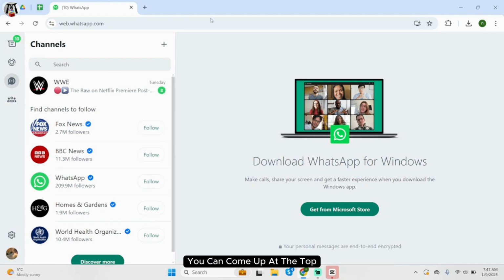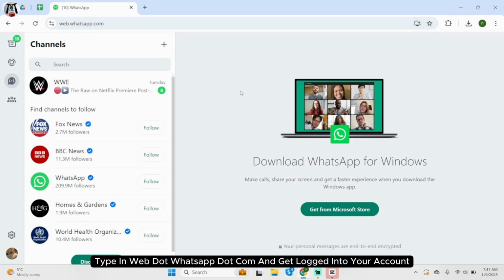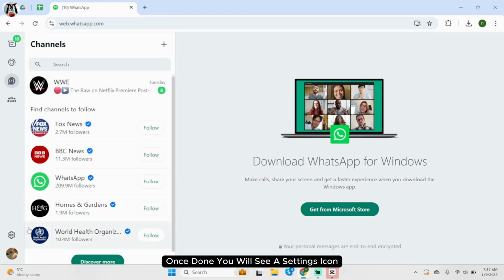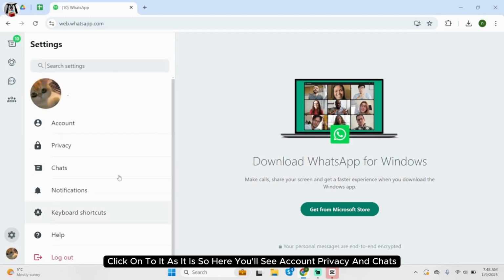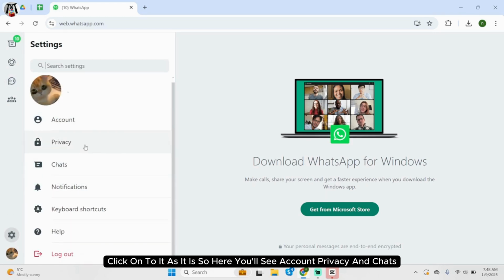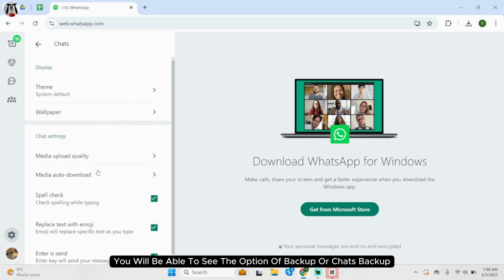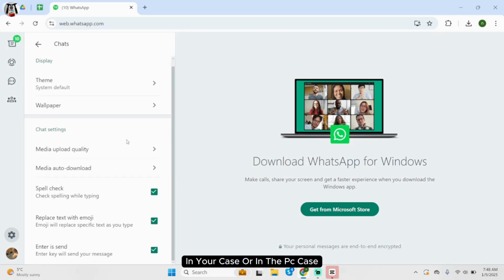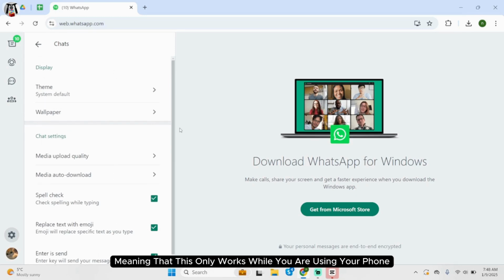How To Backup Your Data On WhatsApp On PC (2025)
How To Backup Your Data on WhatsApp on PC

Want to safeguard your WhatsApp chats and media on your PC? This guide shows you how to back up your data in just a few easy steps!

0:05 – How to Connect WhatsApp to Your PC
0:10 – Steps to Export and Save WhatsApp Data

With this simple method, you can keep your chats, photos, and files secure and easily accessible on your computer. Never worry about losing your important conversations again!